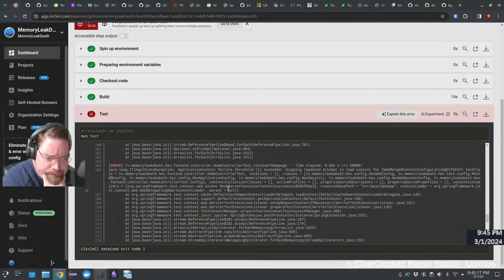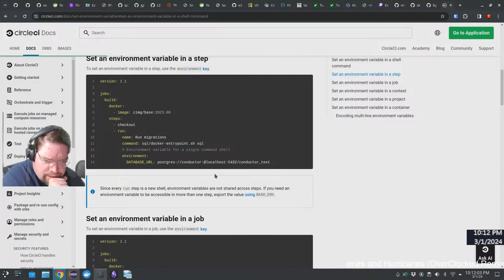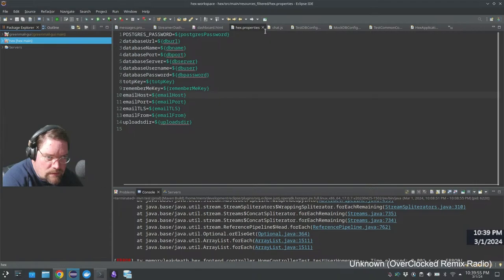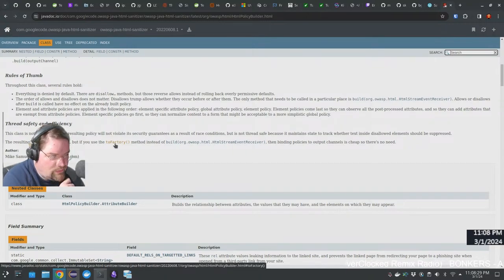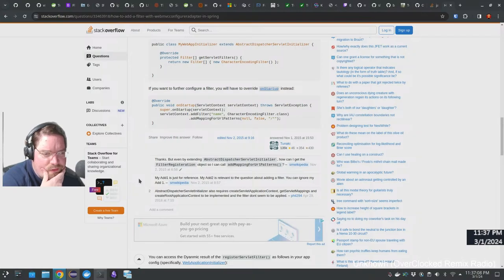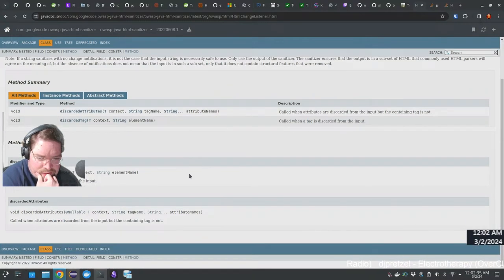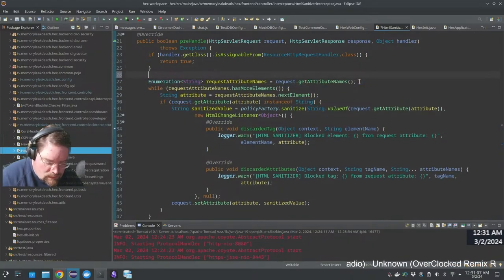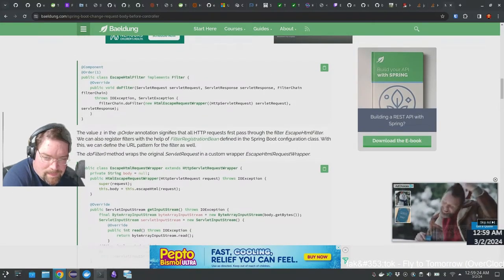Refactoring and Tests | Hex Project | Part 71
-=Video Mirrors=-